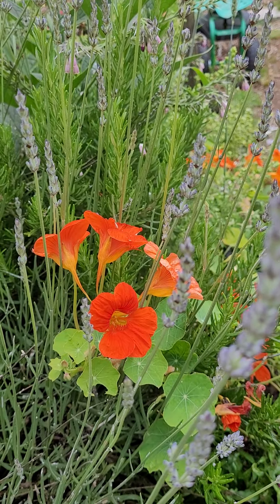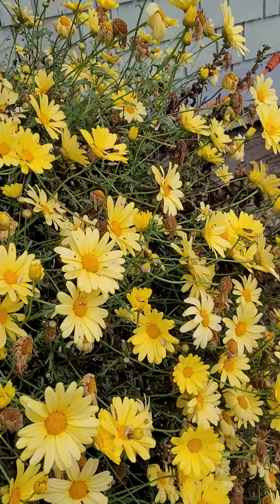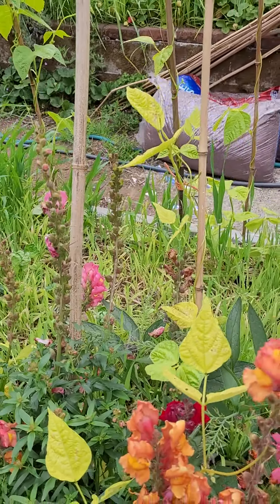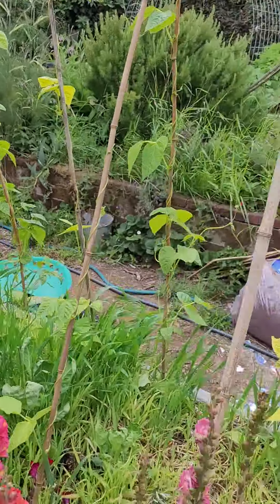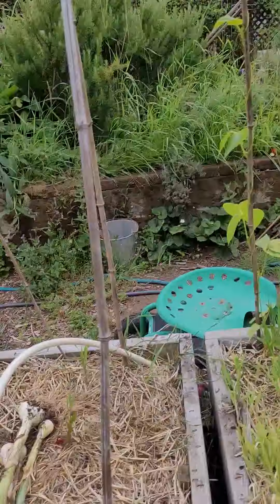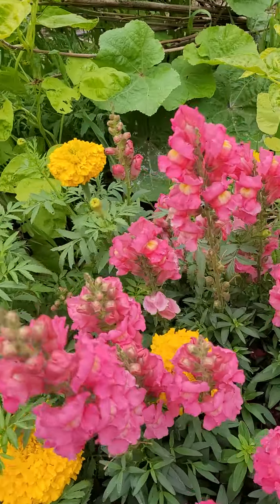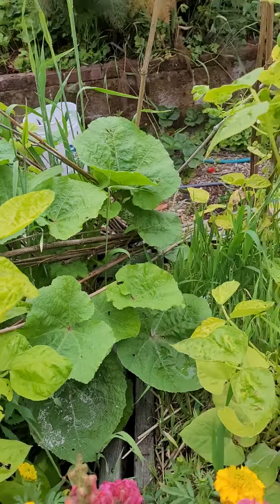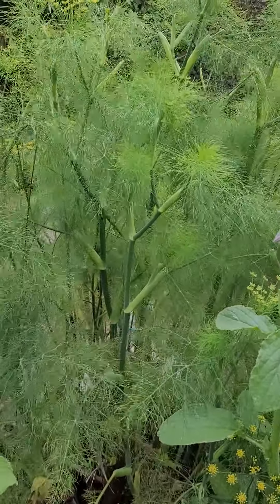pollinators equal happy plants